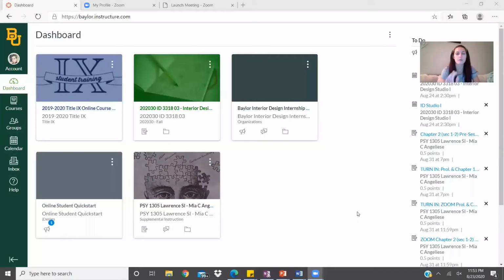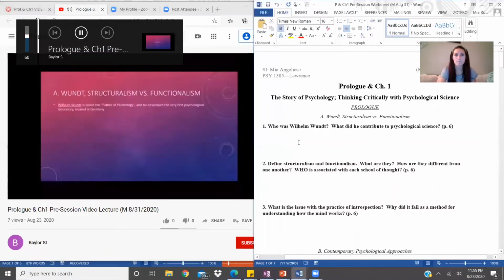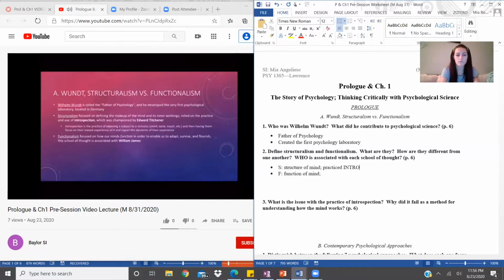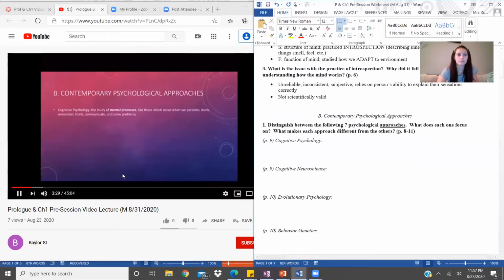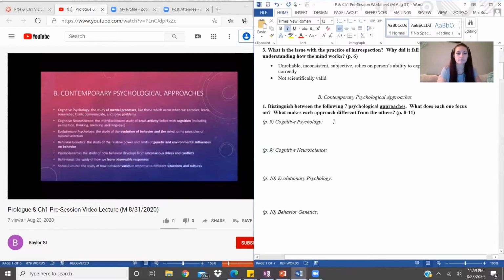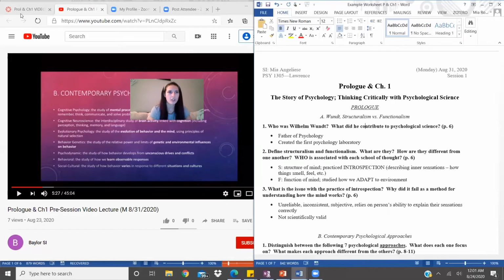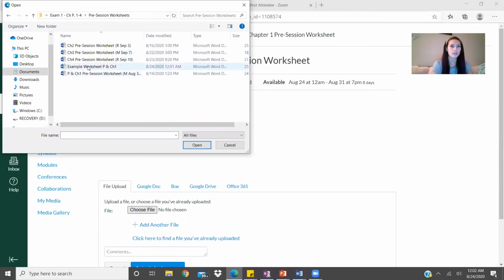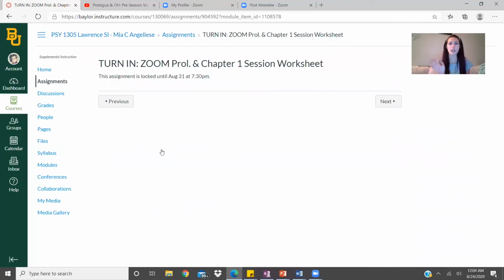TUTORIAL video - how to access everything in Canvas and how to fill out pre-session worksheets